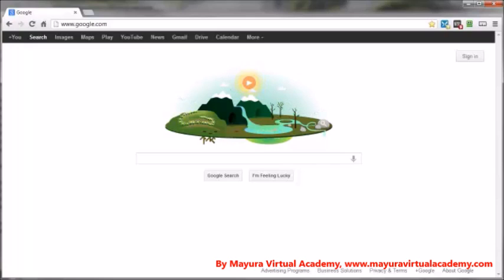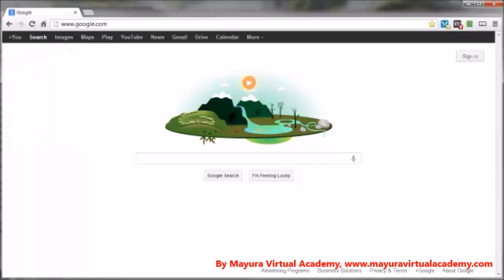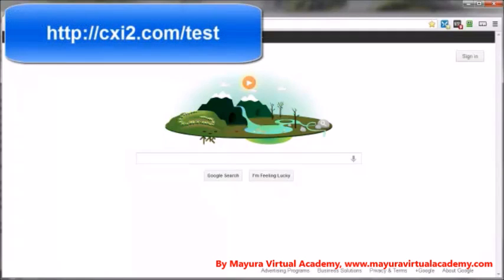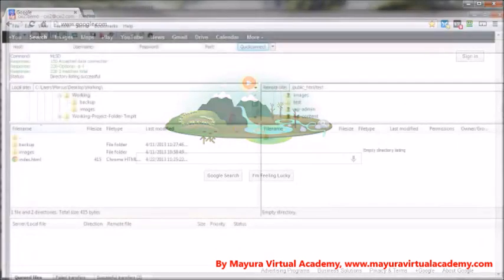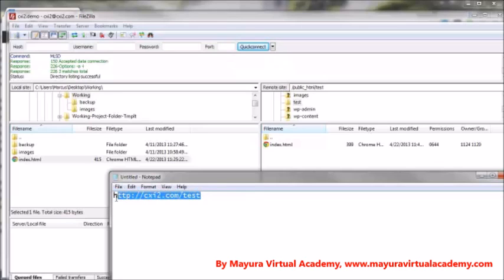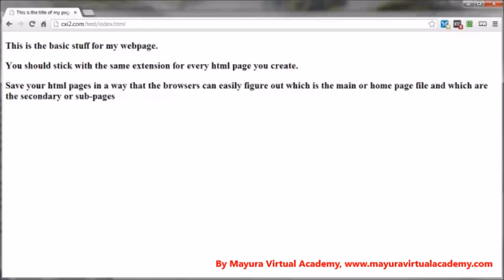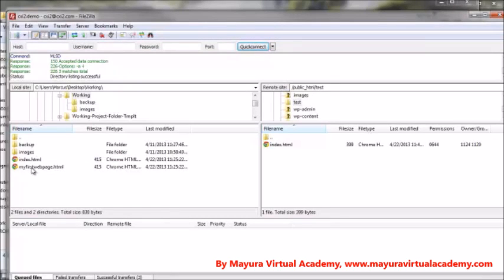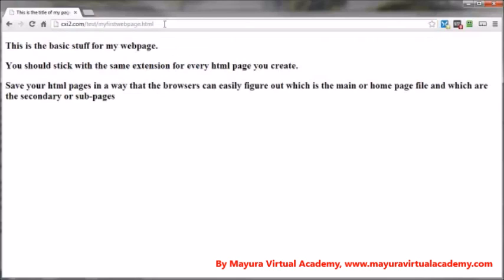4. HTML Saving Files